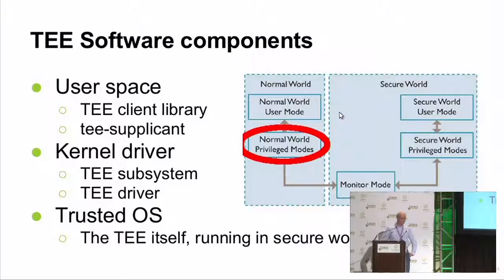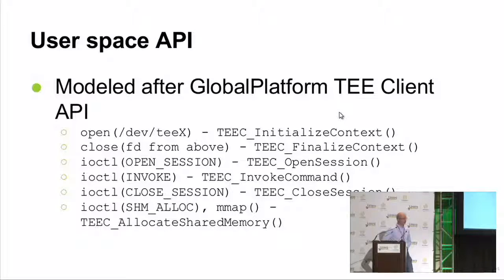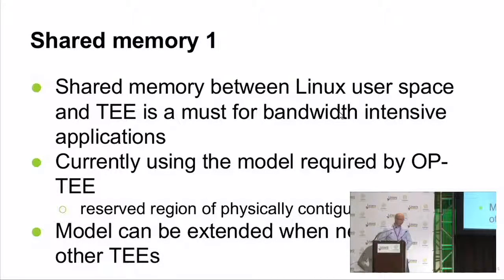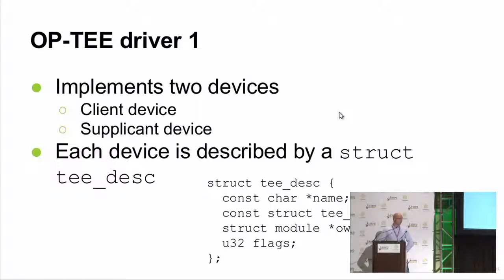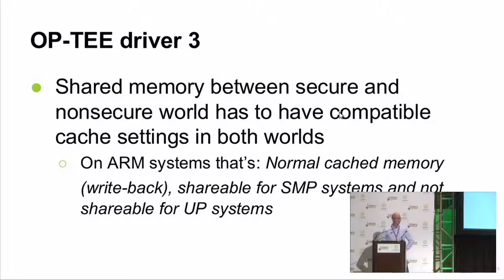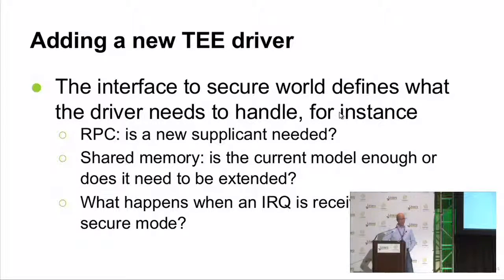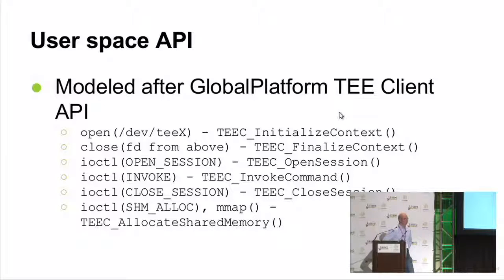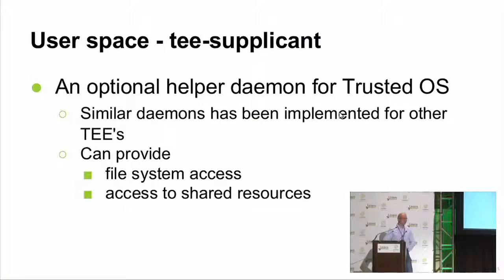SFO15-200: Linux kernel generic TEE driver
Speaker:  Jens Wiklander
Date: September 22, 2015

★ Session Description ★
At this session we will get more knowledge about the TEE driver that Linaro has been working on for the last couple of months. Questions to be answered are for example: What are the API’s? How does the TEE driver work as a communication channel. What will a developer need to think of when adding support for another TEE solution?